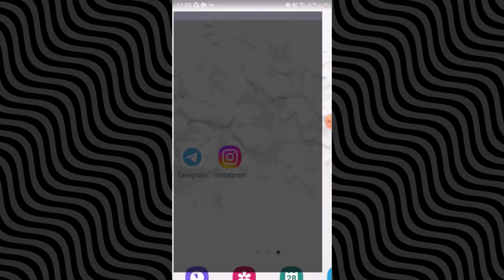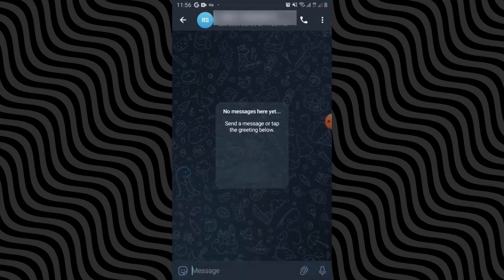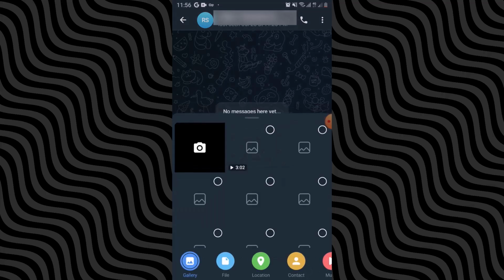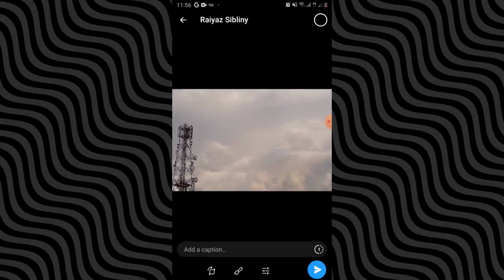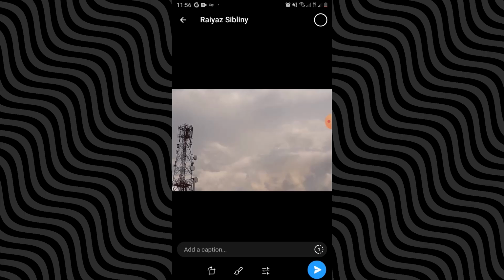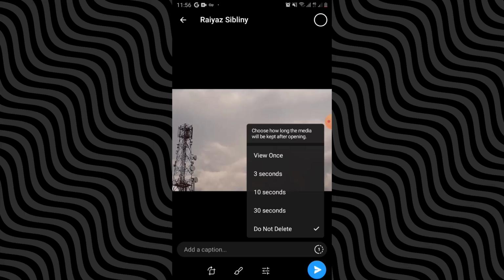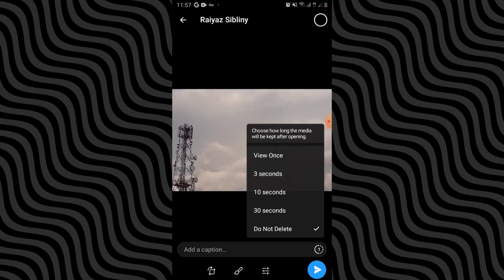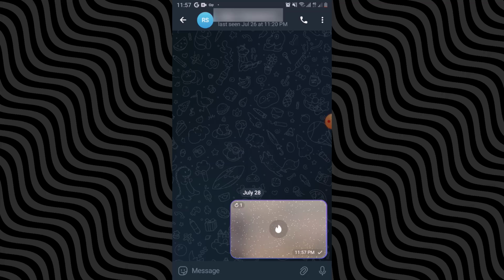How To Send Disappearing Photos On Telegram - Full Guide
Do you want to know How To Send Disappearing Photos On Telegram? Then this is the video for you!

This is a step-by-step tutorial on how to send disappearing photo on telegram  full guide on this.